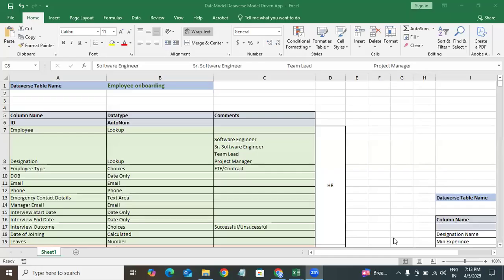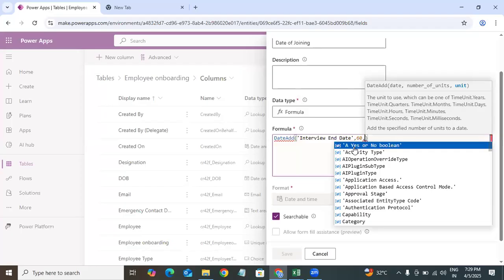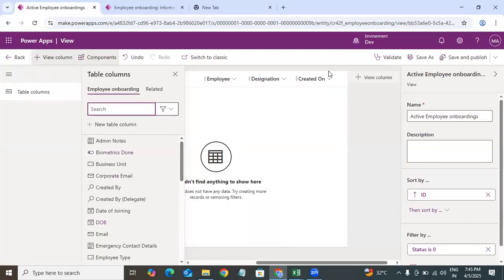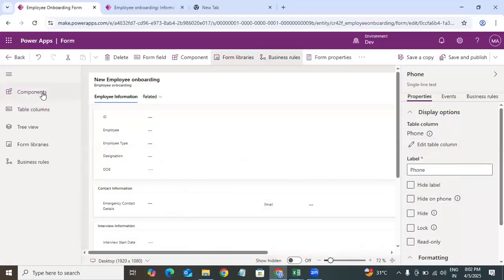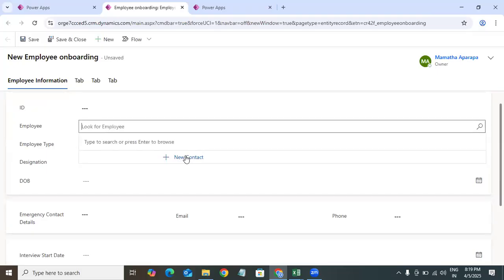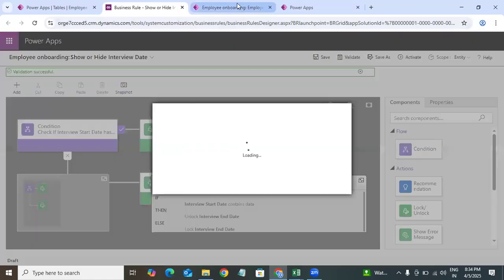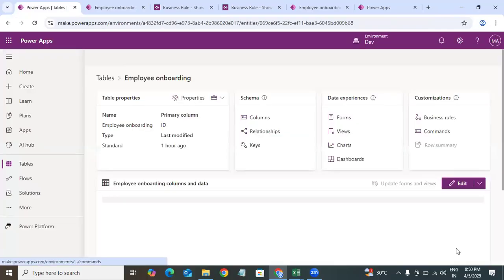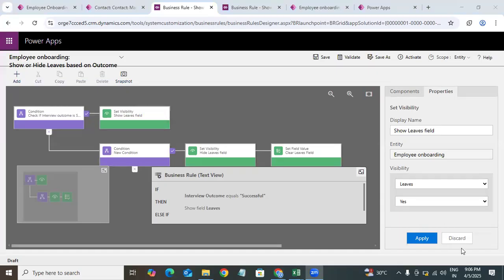Power Apps by Mamatha Session 12